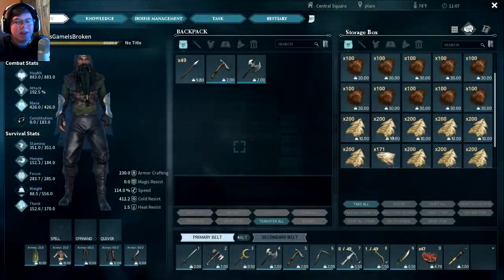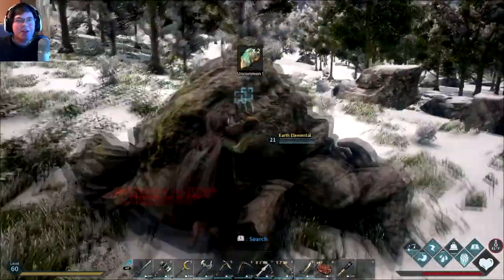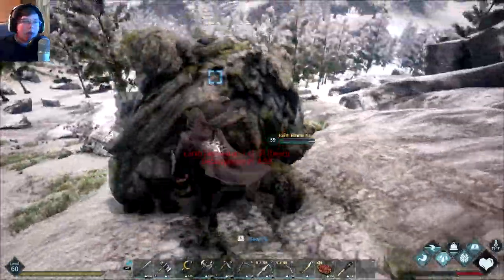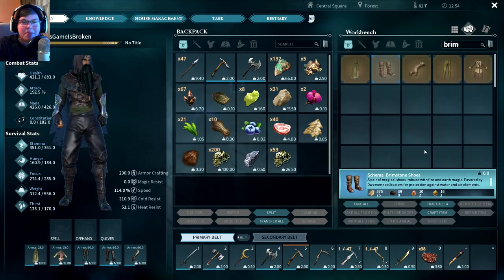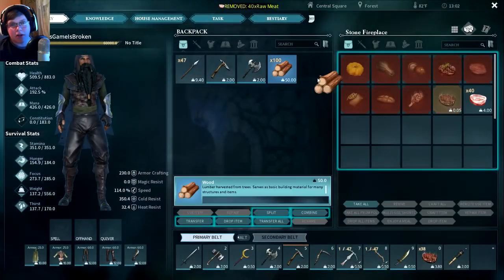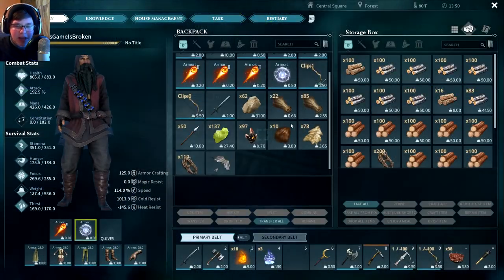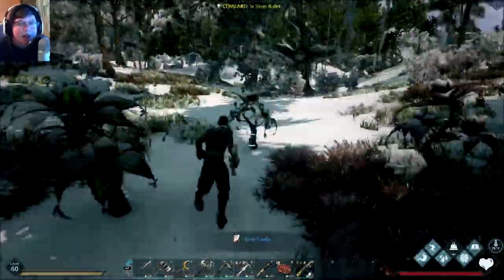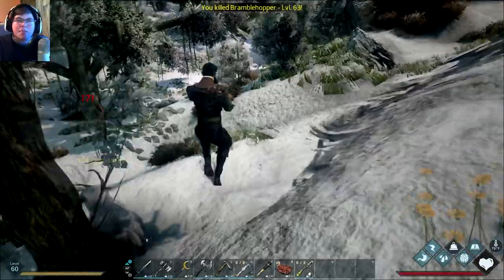Episode 14 - REFINING FORGE (Dark and Light)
Hello everybody, AquaGear here! In today's video we go near the Ice Dungeon and gather Ice cores!

Links!

Q&A!

- Chrono Cross